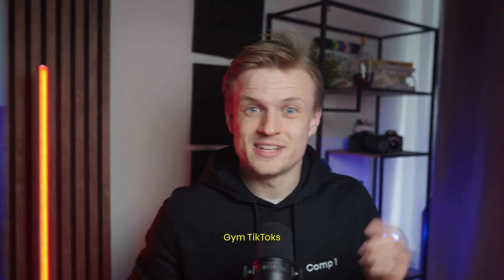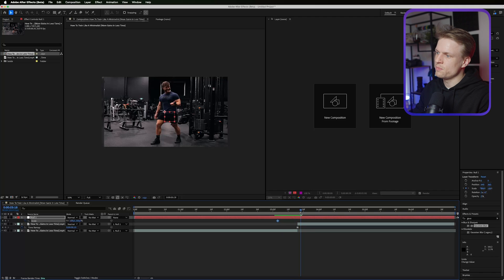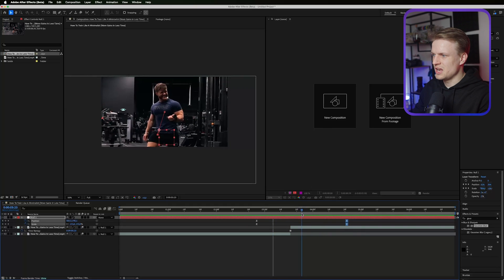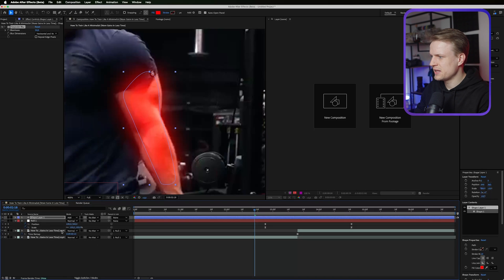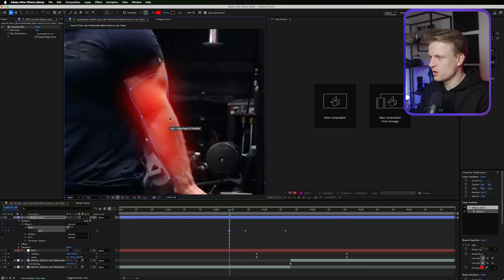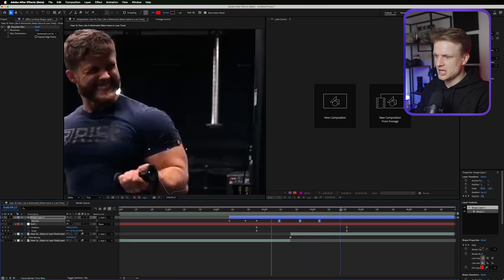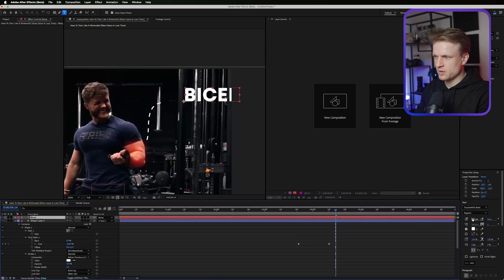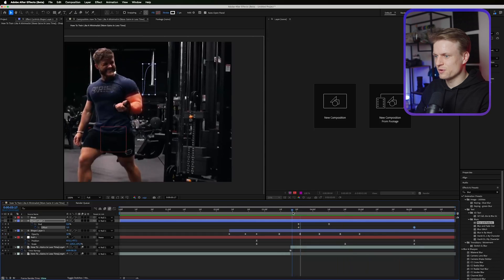How To Edit These Gym TikToks (Muscle Effect)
In this After Effects tutorial I will show you how to edit gym tiktoks/reels. In the video I'll teach you how to do a workout video muscle highlight effect with some cool text animation.